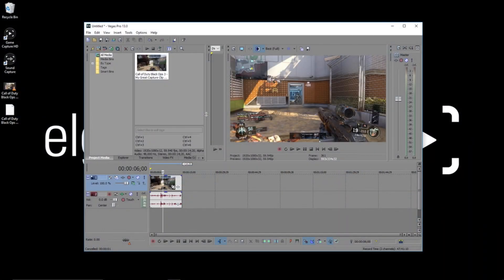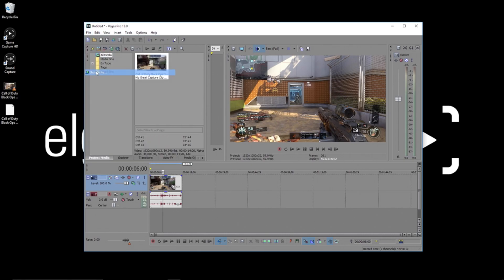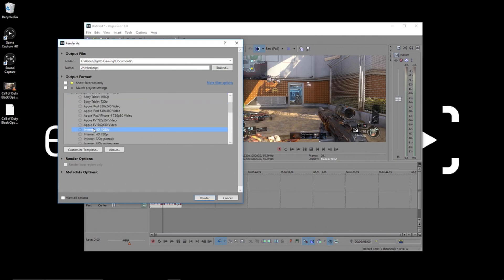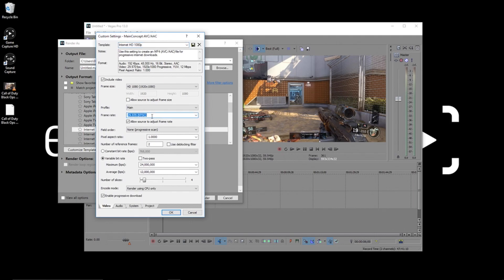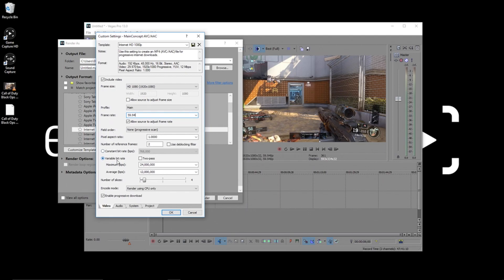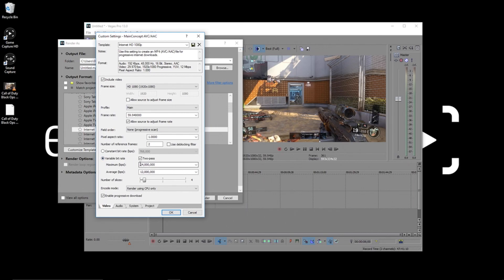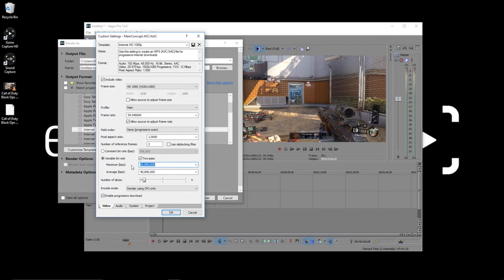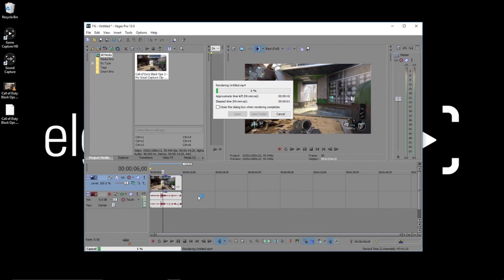Best Elgato Render Settings in Vegas Pro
▼ Elgato Vegas Bundle Offer:
For a limited time, buy HD60 or HD60 S bundled with Vegas Pro 13 Edit for $229.

▼ Intro/Outro Music:
"The Debut" by Nexy